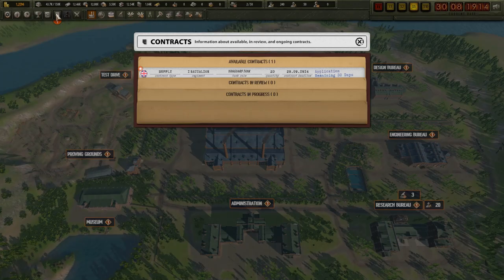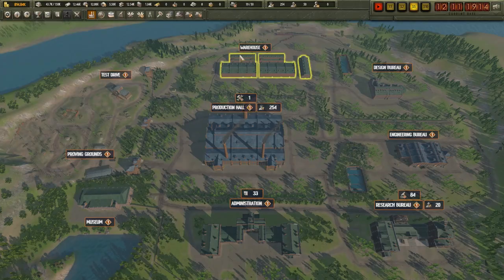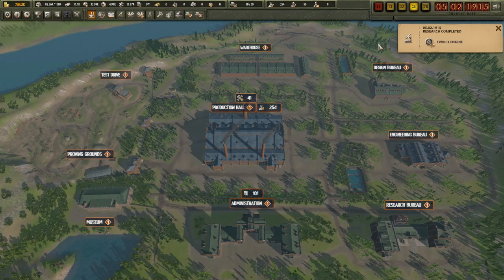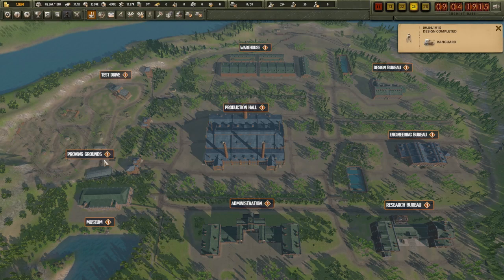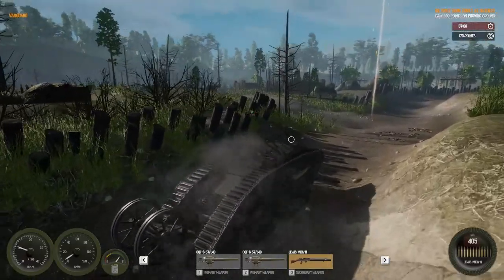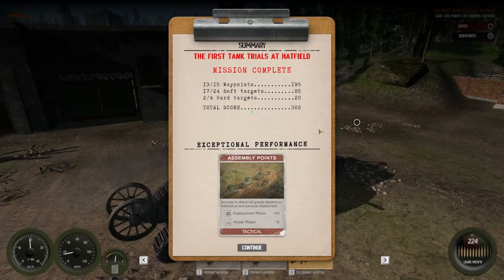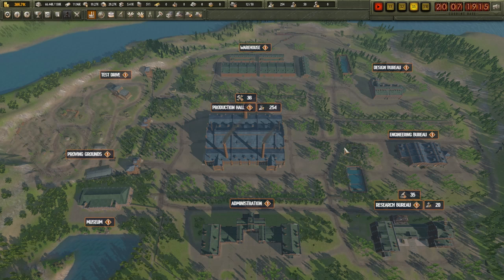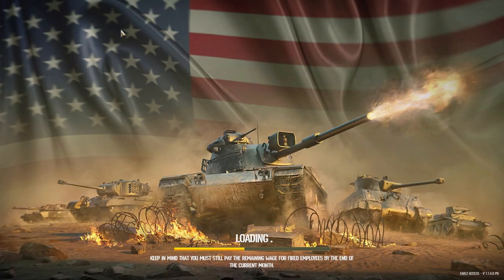Arms Trade Tycoon~Fresh Start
Today we Play Arms Trade Tycoon. We make our first Tanks with only Minor casualties ^_^